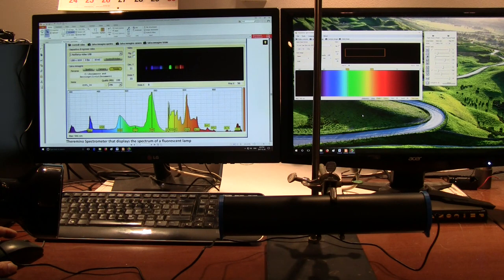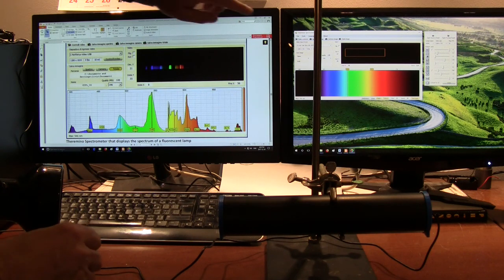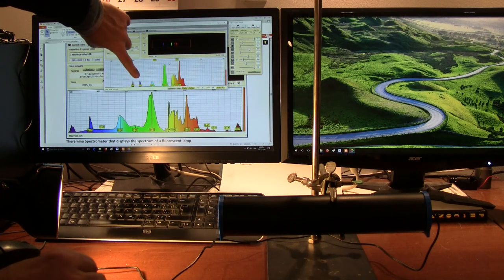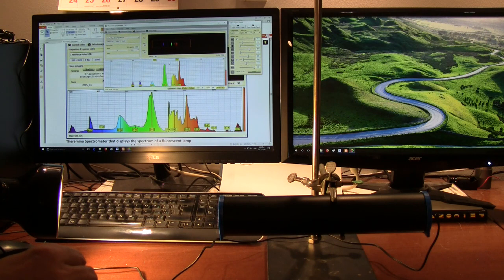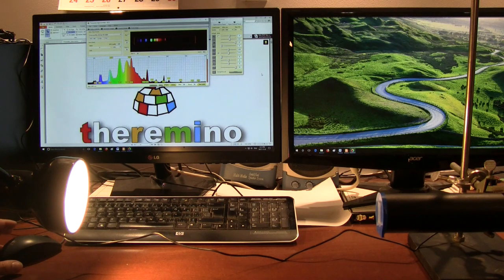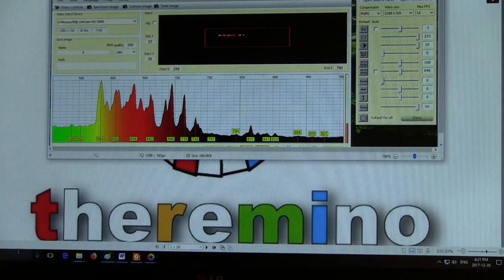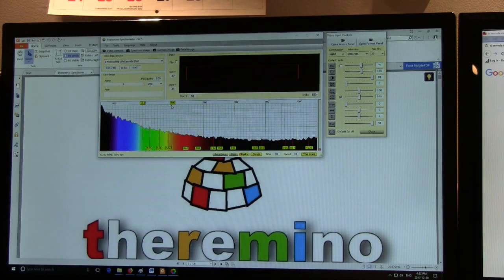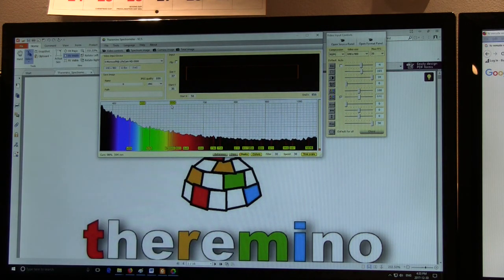Webcam Theremino spectrometer for visible / infrared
Built and tested two webcam spectrometers designed to work with Theremino software. One uses a Creative Live! cam Sync HD webcam with an IR filter, and the other uses a Microsoft HD 3000 webcam without an IR filter. The video goes through the setup and calibration and then examines some example spectra from CFL lamps, neon bulbs, laser and infrared LED sources.